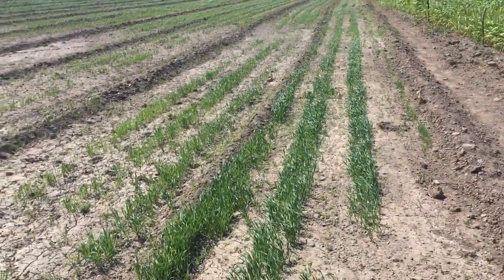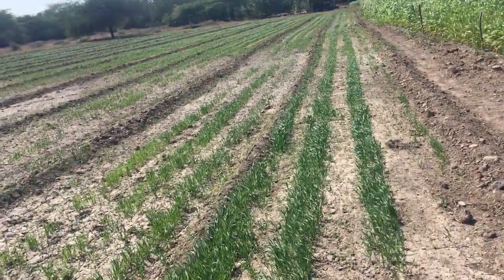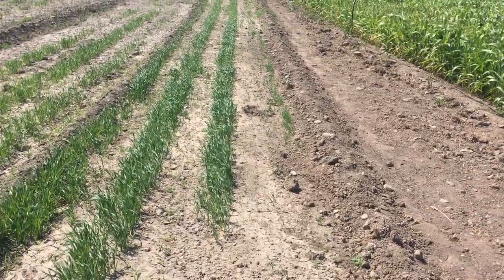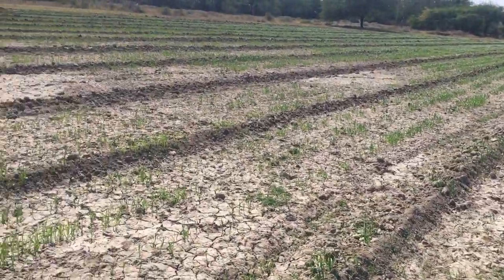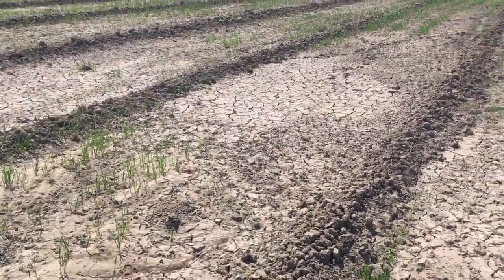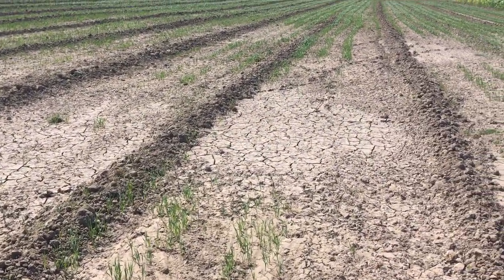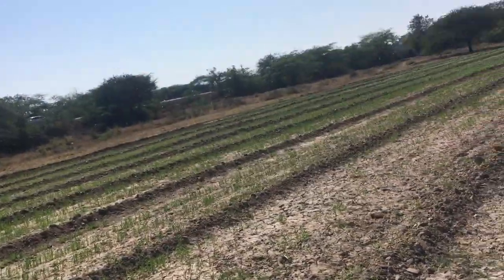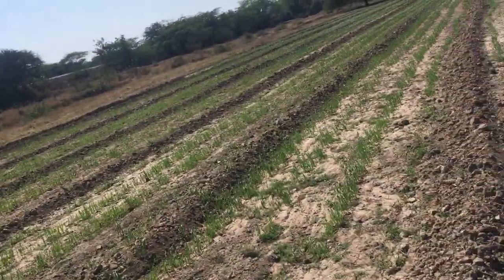Wheat growth feb11